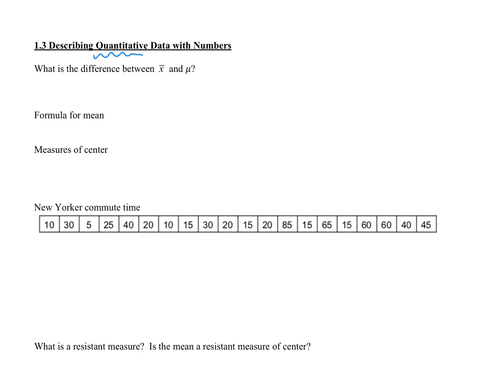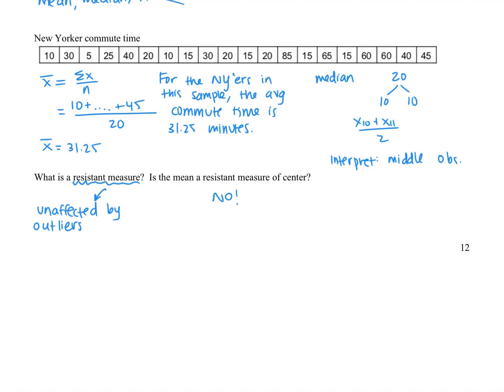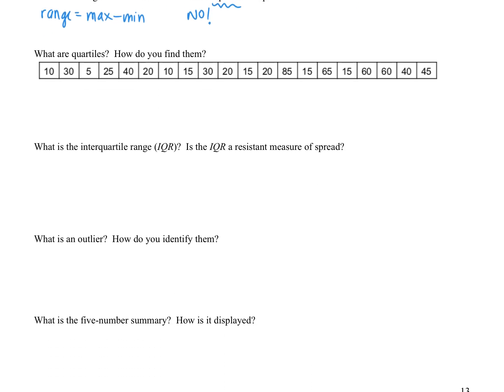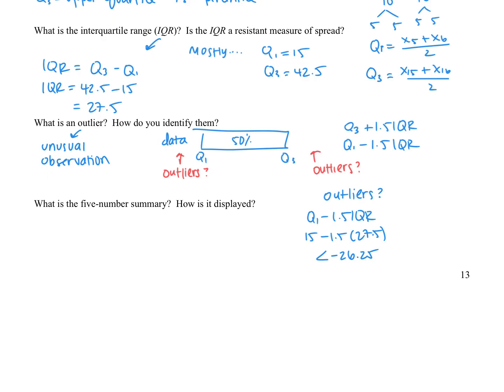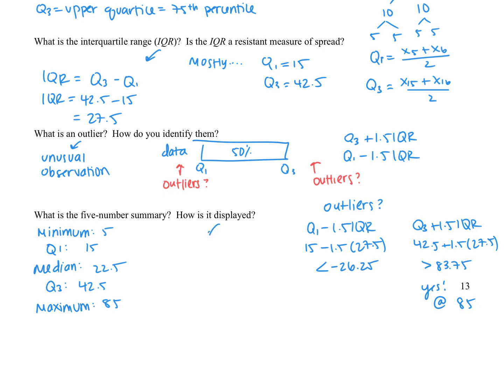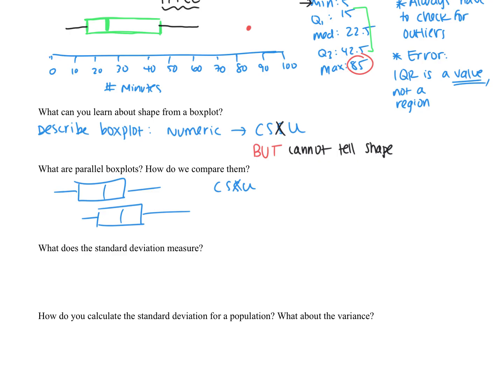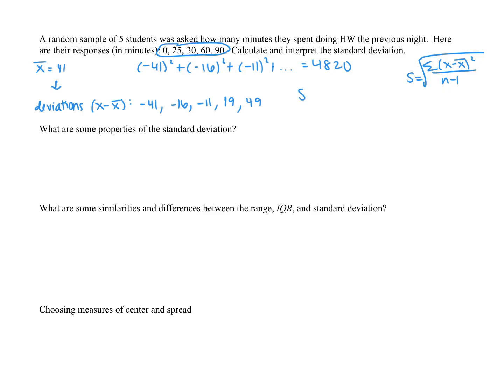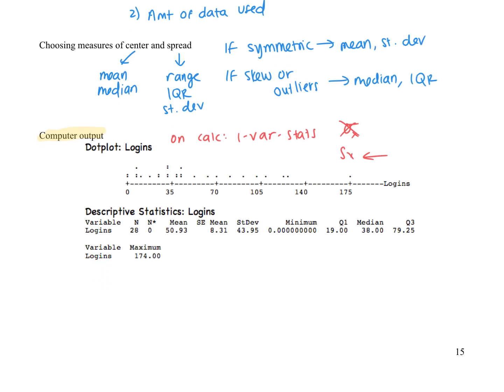1.3: Numeric Data (Center & Spread)